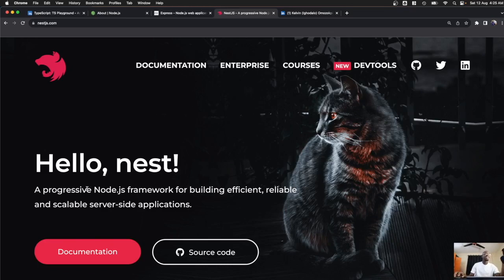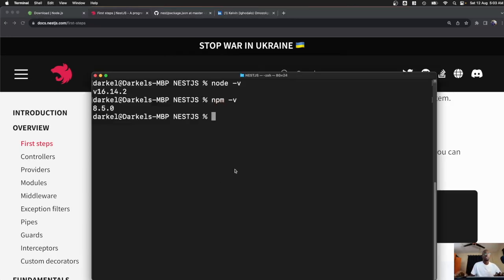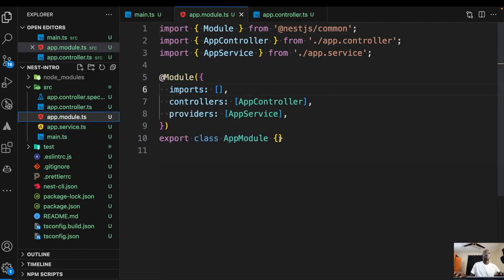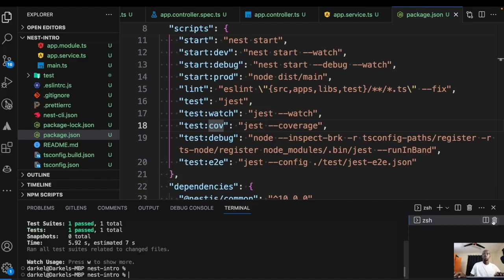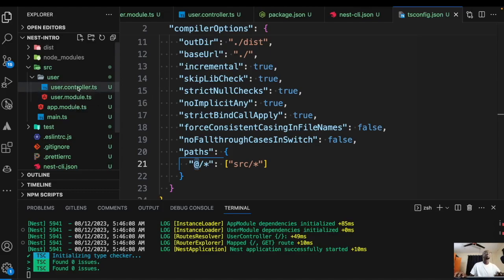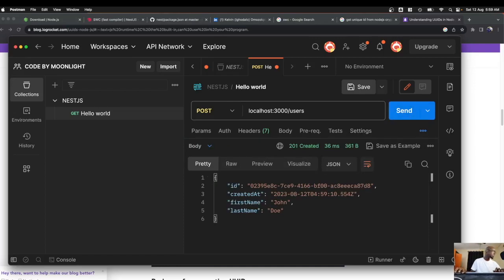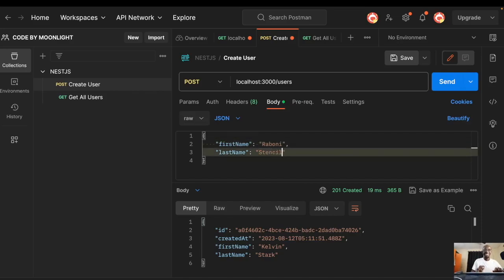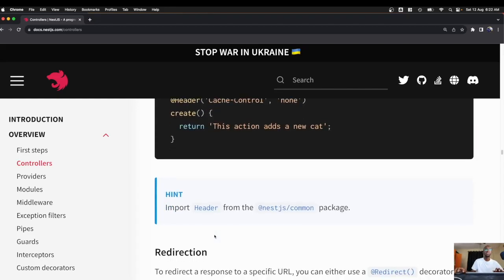NestJS Crash Course: Learn the Fundamentals and Create a User CRUD API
Join us for a crash course in NestJS! In this introductory video, we’ll cover the fundamentals of this robust Node.js framework and show you how to create a user API from scratch. Follow along as we enable SWC for Nest10, write endpoints for creating, getting, updating, and deleting users, and test our APIs with Postman. Whether you’re new to NestJS or looking to brush up on the basics, this video is for you!